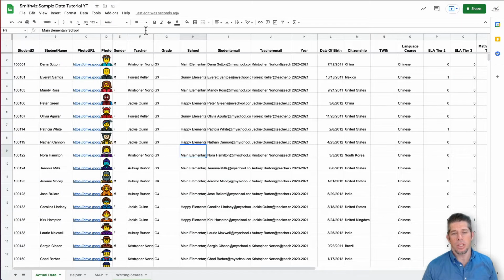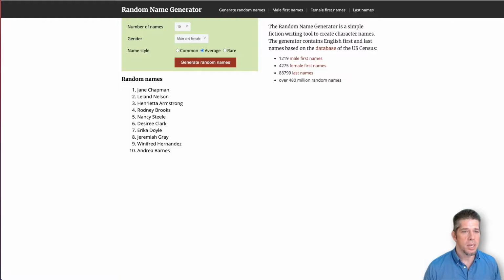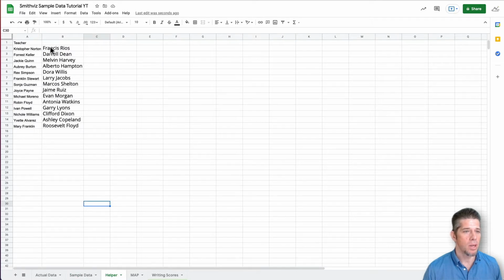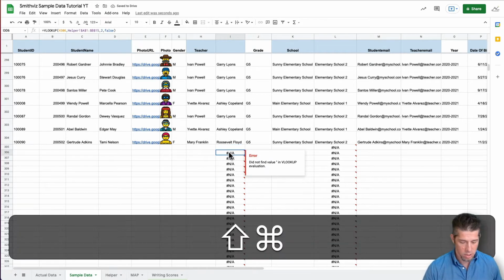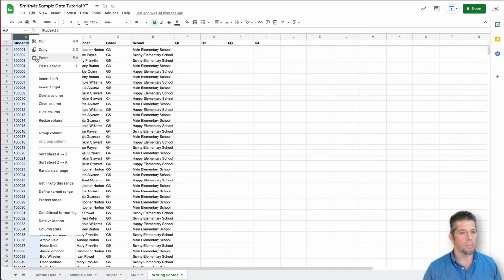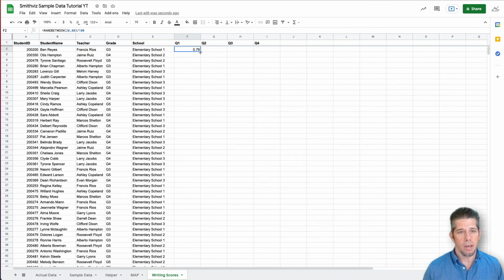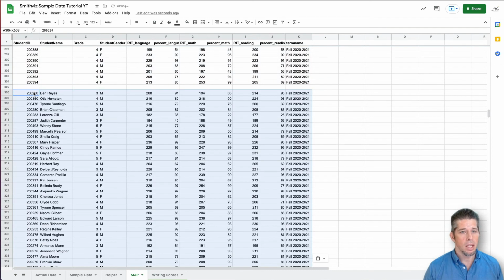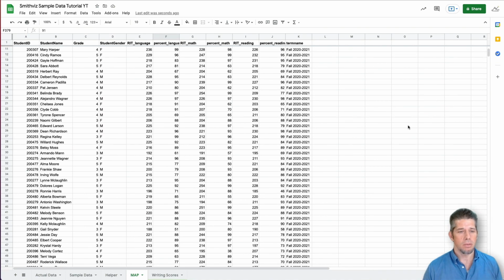Create Your Own Sample Data Sets Google Sheets and Google Data Studio for Educators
Have you ever wanted to share an example of a spreadsheet or dashboard with someone else but you were worried about having them see the real data because of privacy issues? Many times, I need to create a sample data set, but still keep the integrity of the actual data. I'll show you a few ways to quickly create sample data sets to use in Google Sheets or Google Data Studio.

I use this site to get names for teachers and students

0:00 Introduction
0:37 Getting set up
2:44 Create sample student IDs
4:25 Using the SEQUENCE formula
5:47 Change real names to placeholders
6:30 Replace names with real sample names
10:02 Use VLOOKUP to replace names that repeat more than once
18:03 Using the ARRAYFORMULA with VLOOKUP
19:08 Fix # N/A errors with IFERROR
20:12 Create sample email addresses with CONCATENATE
22:09 Use RANDBETWEEN to create sample birthdays
24:24 Align sample data across tabs
30:07 Create sample test scores
35:51 Show growth with sample data
38:28 Use nested RANDBETWEEN for relative high and low values
40:03 Extend formulas across columns and rows
40:48 Cleaning up errors in scores